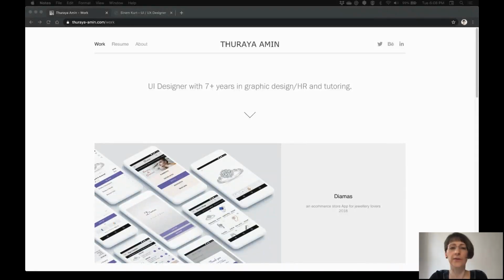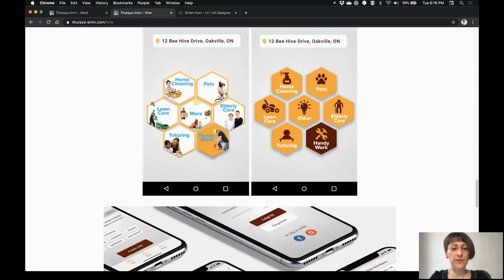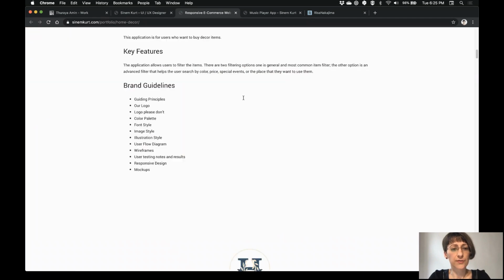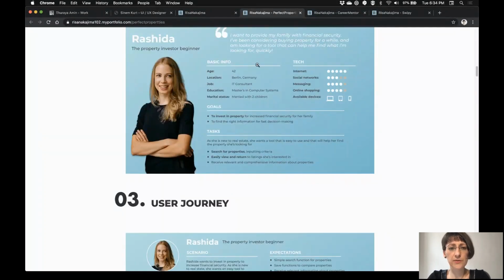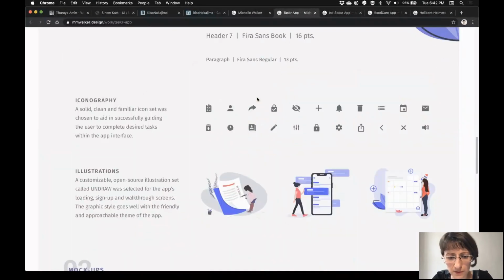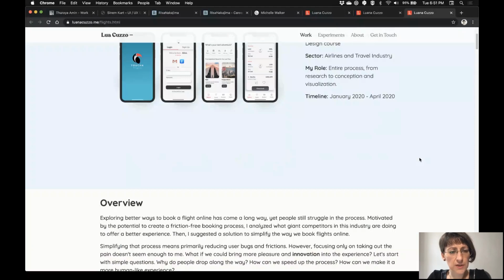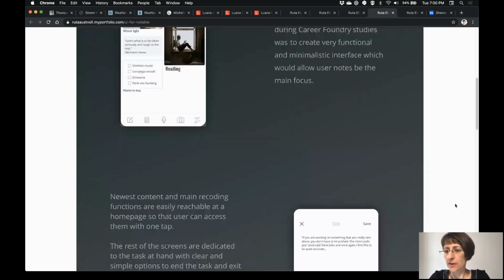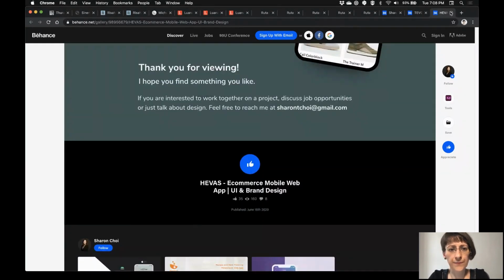LIVE UI Design Portfolio Review With A Senior Designer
In the eyes of future employers and clients, a UI designer is only as good as their portfolio. Your UI design portfolio introduces you as a designer, showcases your creative flair, and tells a compelling story about the product. Above all, your portfolio is what gives future employers and clients an insight into what it might be like to work with you.

This video is a recording of a live webinar hosted on July 7, 2020. In this video, CareerFoundry UI Design Mentor Olga conducts a live portfolio review—all the while providing seasoned insights into what will impresses hiring managers, and how to upgrade your portfolio from mediocre to eye-catching.

Olga Voskoboinikova is a Principal Designer at Korber Digital, and a mentor in CareerFoundry’s UI Design Program. She’s also worked with Zalando and the HolidayPirates Group in Berlin, doing UX/UI design and user research for digital products.